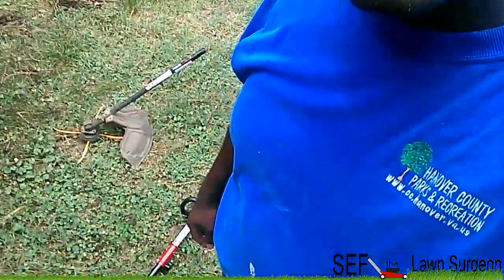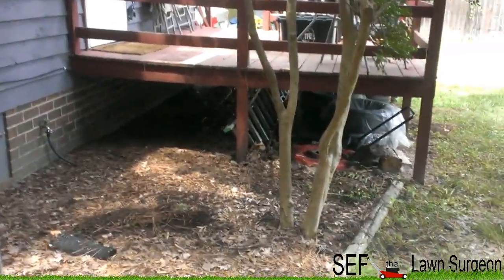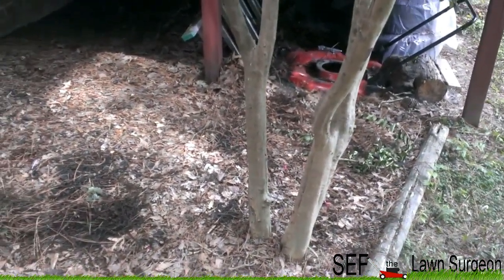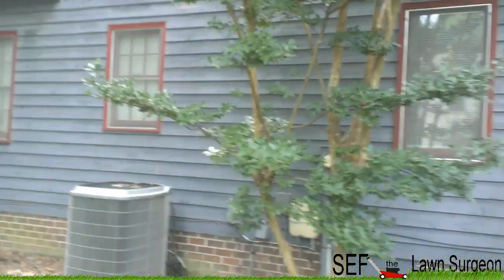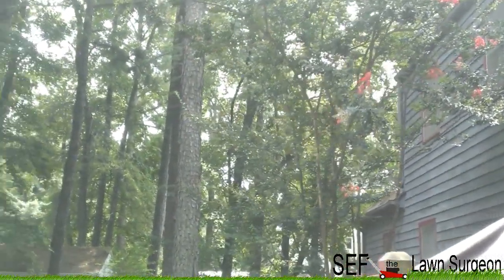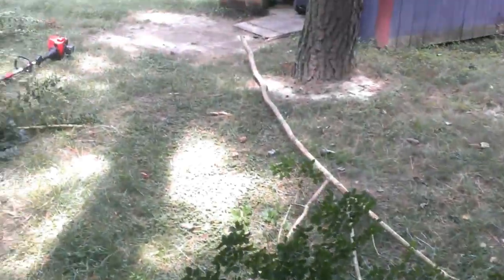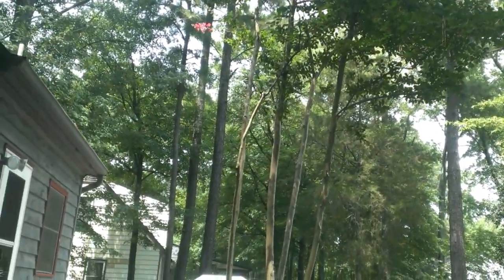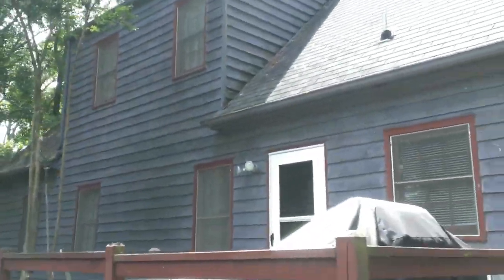The Yardman's "Yard Maan"!! - Ep3 - "Crape Myrtle Pole Saw"